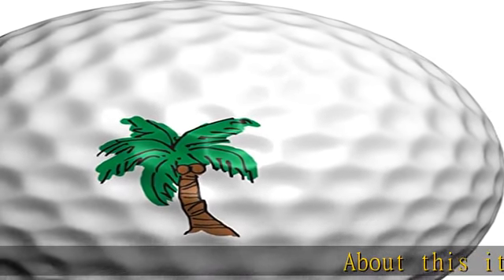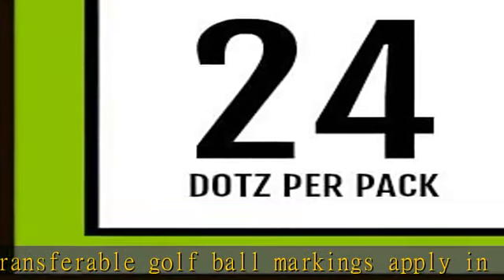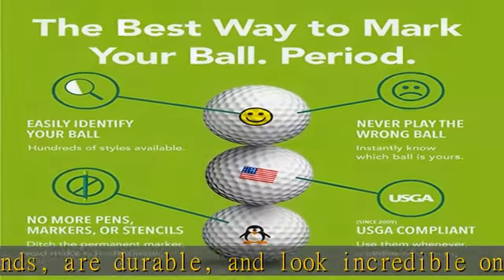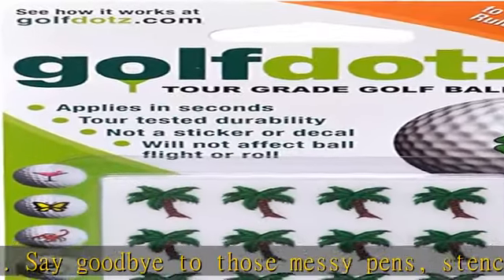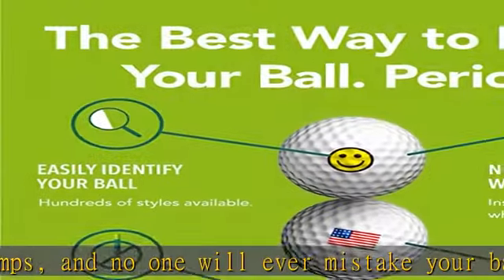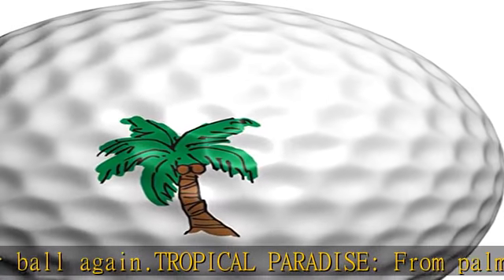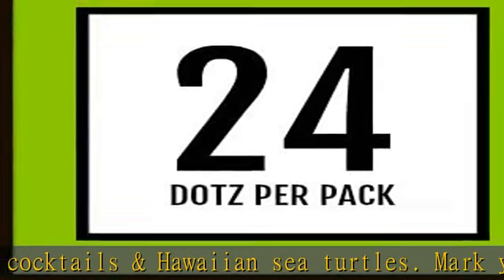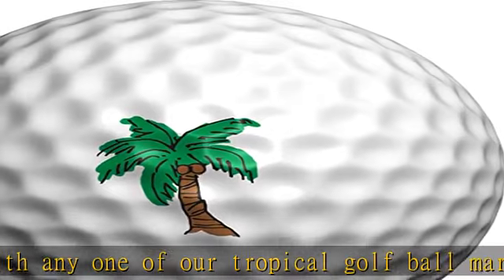Golfdotz | Golf Ball Markers, Golf Accessories, Golf Ball Identity Marker